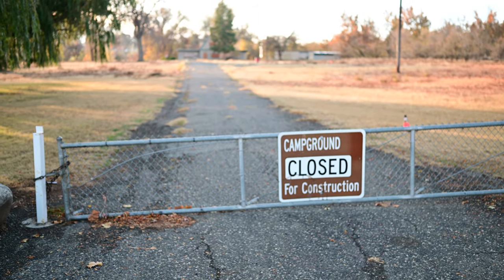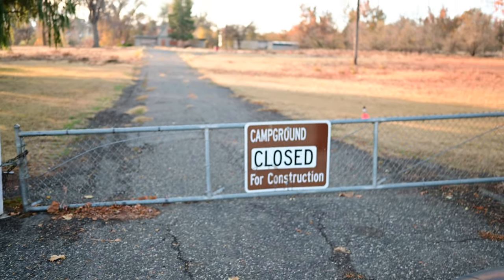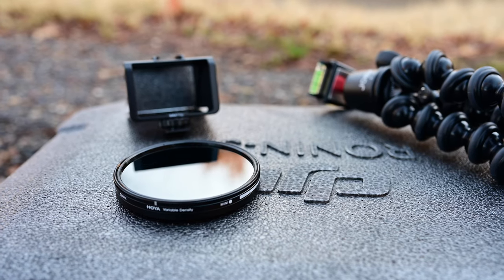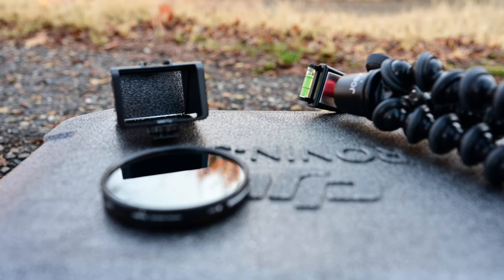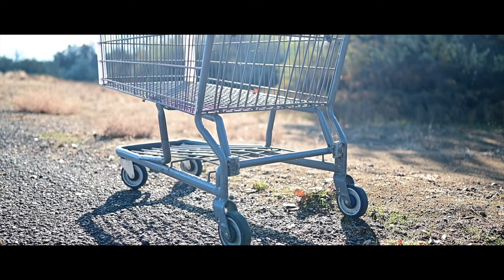Nikon 35mm 1.8s Vlogging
All of the clips in this video were filmed using the nikon 35mm 1.8s.